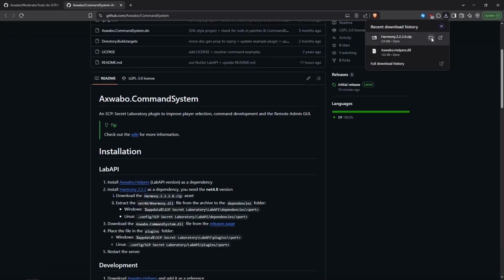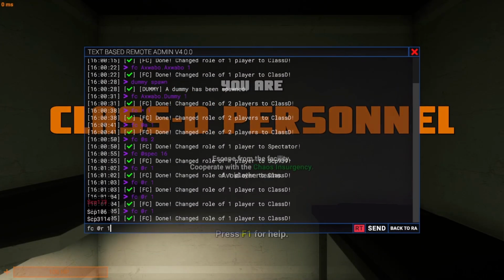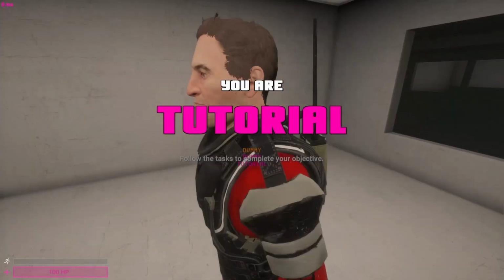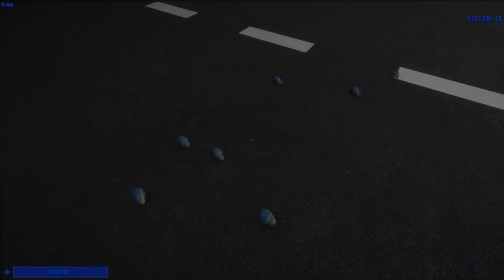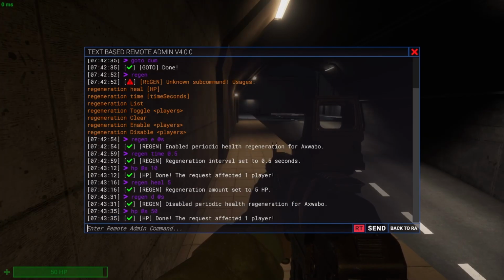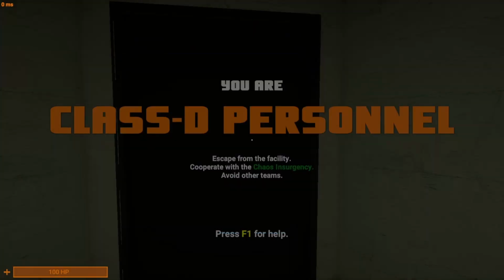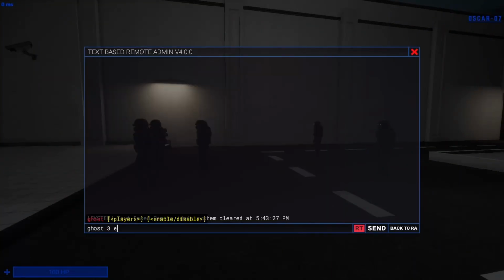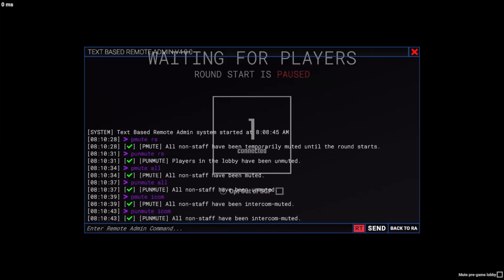ModeratorTools & CommandSystem release!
yes it took me a week to edit this

Timestamps:
0:00 Intro
0:20 Setup
1:13 rlfs
1:22 goToRoom
1:37 Custom player selectors
3:20 Jail
4:28 rocket
4:31 ball
4:51 explode
5:09 dropItem
5:16 dropInventory
5:22 dropSize
5:37 pryGates
6:10 instaKill
6:17 regeneration
6:50 scp096Immunity
7:02 scp173Immunity
7:12 randomTeleport
7:37 position
8:05 enums
8:10 breakDoors
8:20 ragdoll
8:34 scale/size
8:46 ahp
8:55 Developer Mode
9:09 ahp (fixed)
9:14 teleportX
9:31 size reset
9:45 ghost & targetGhost
10:40 grenade
10:56 pmute
11:16 Outro